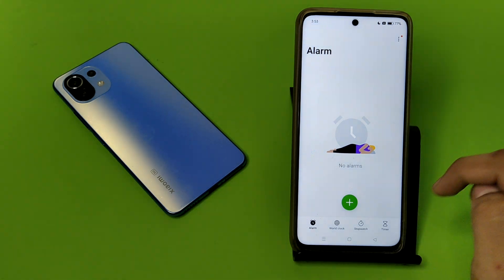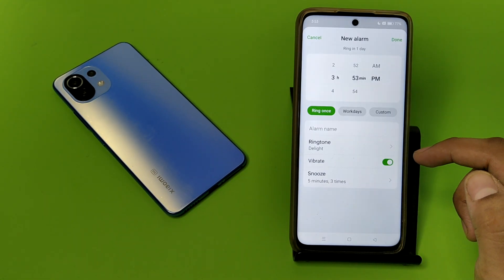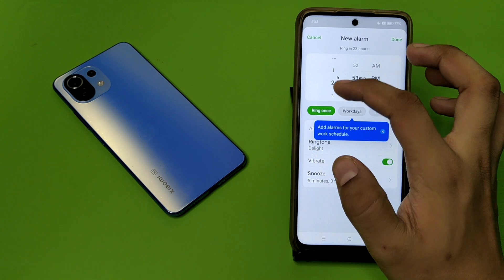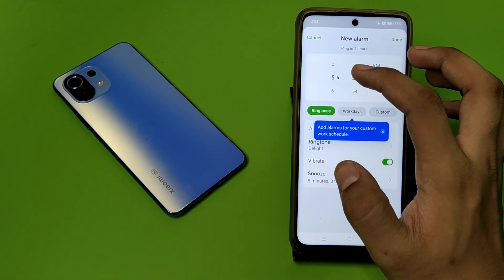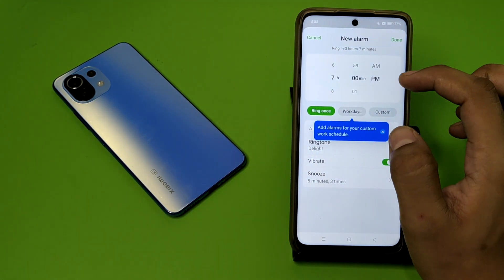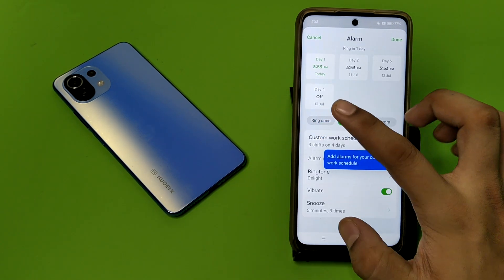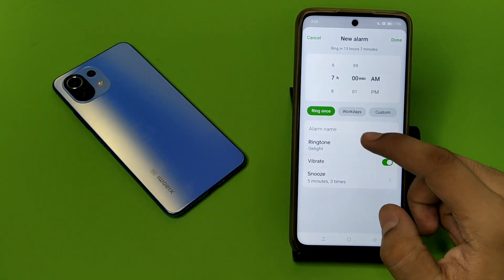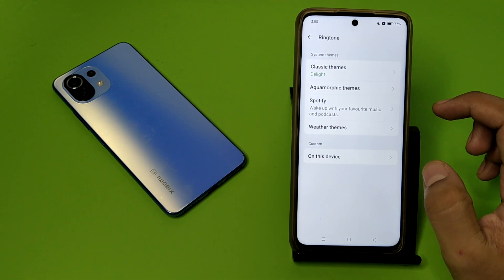OPPO A3x 5G: Set Clock Alarm - How to turn on alarm on oppo mobile